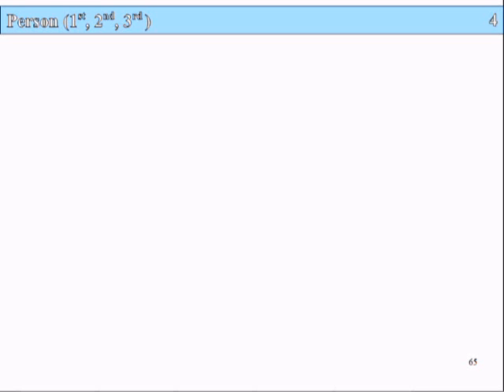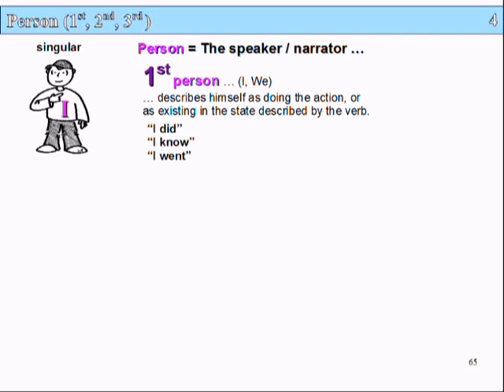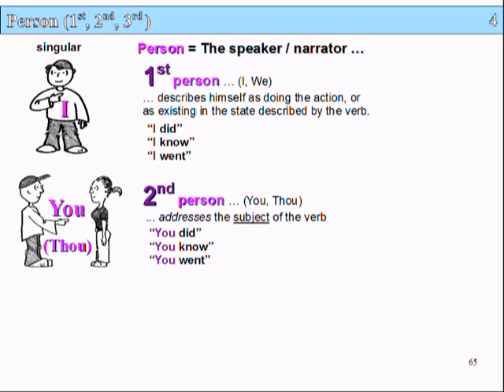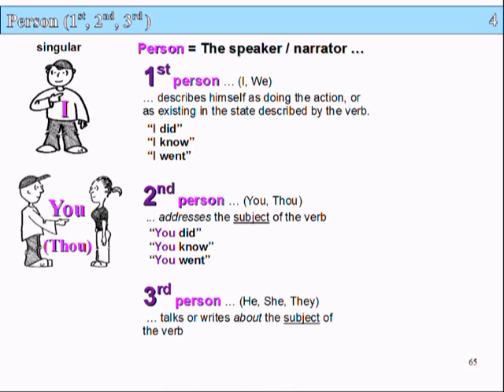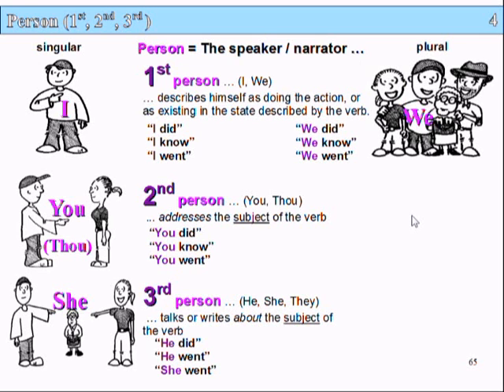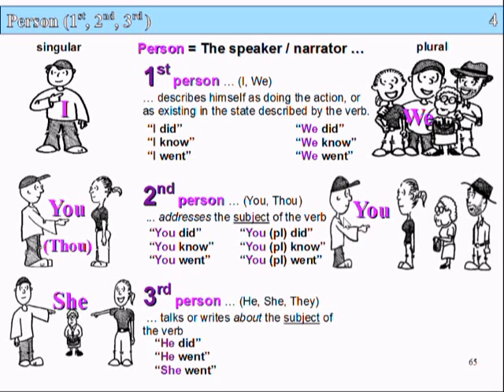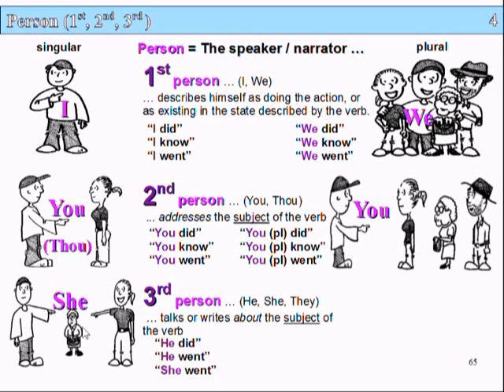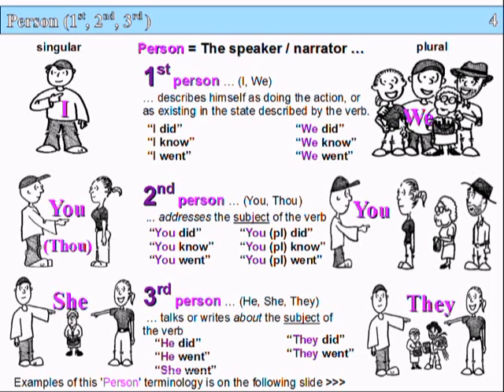Lesson 4 part 1 - slide 65 Person (1st, 2nd, 3rd)